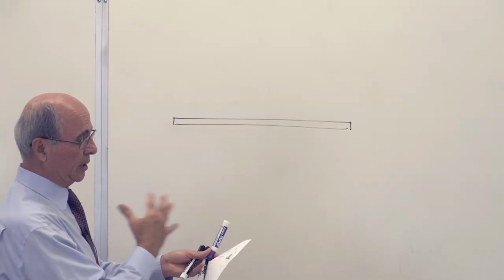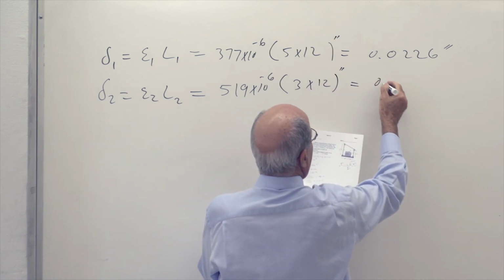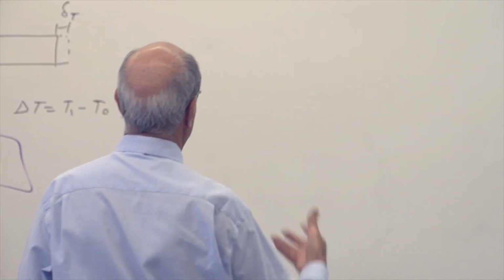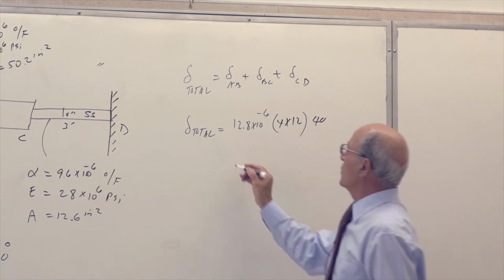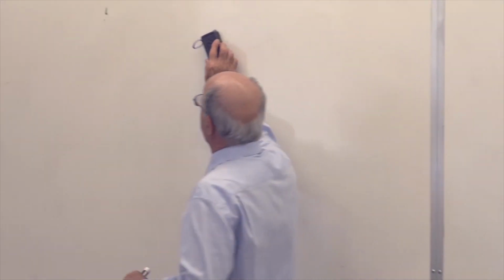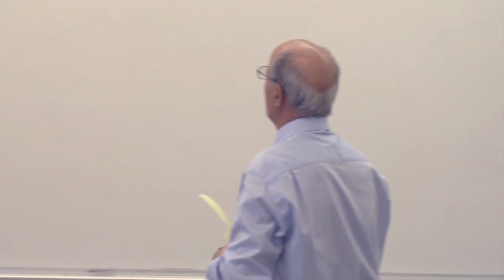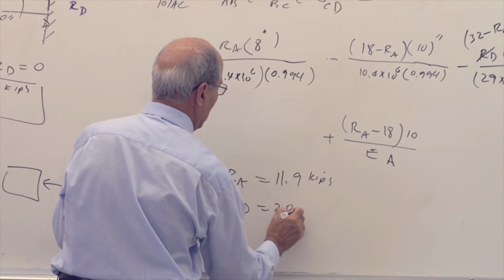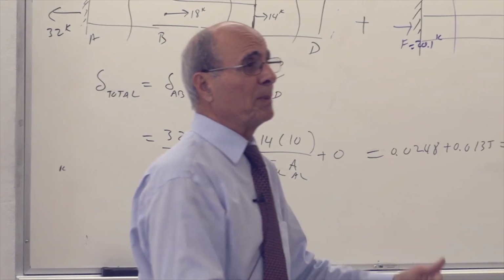Strength of Materials I: Statically Indeterminate Members, Thermal Stress (7 of 20)